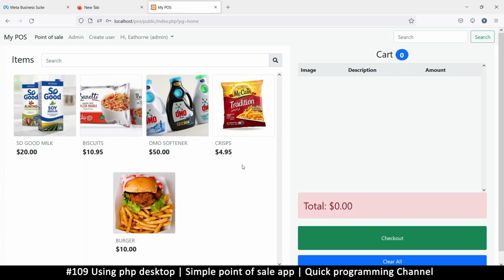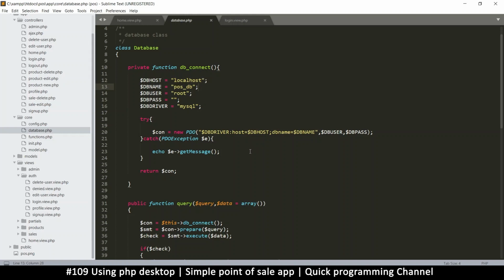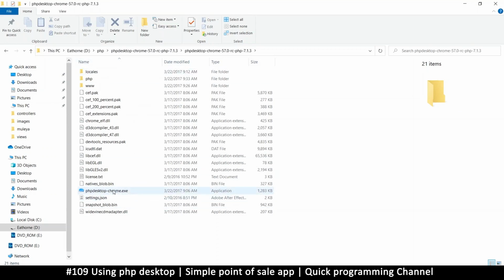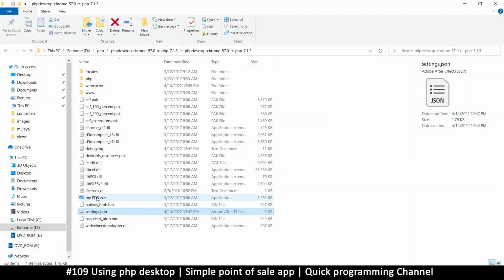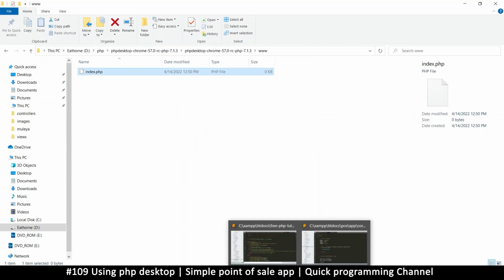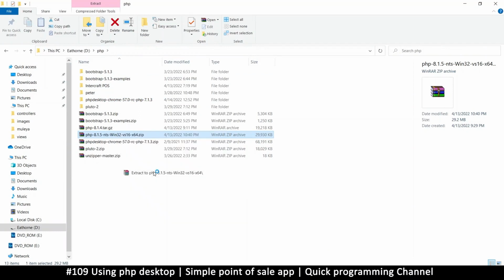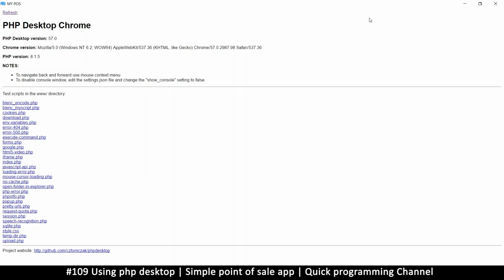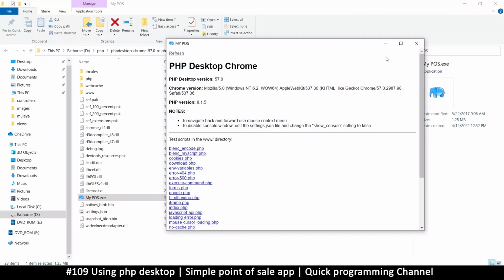#109 Using php desktop | Simple point of sale app in php & javascript | Quick programming tutorial